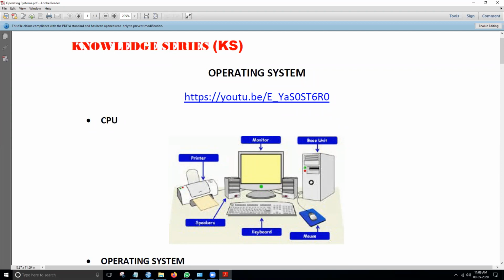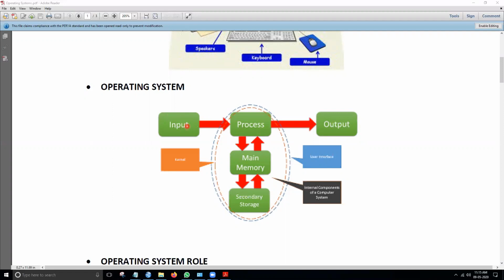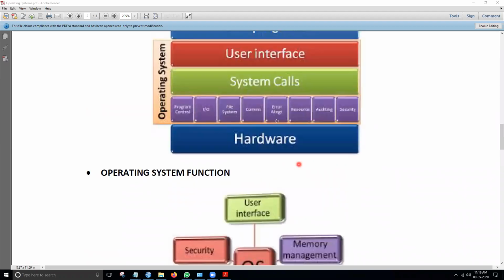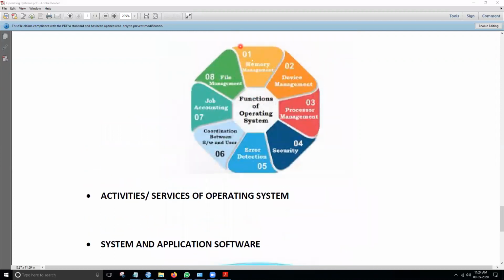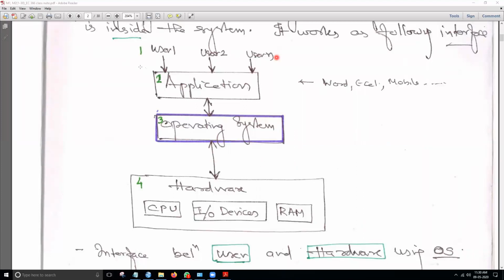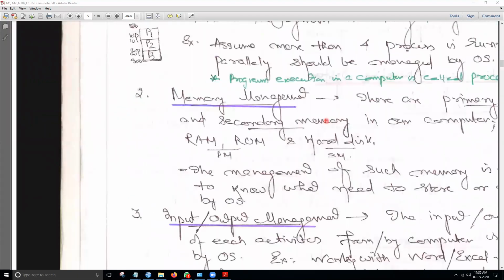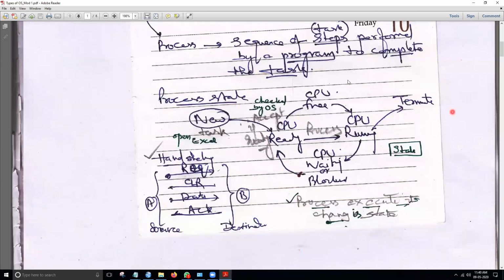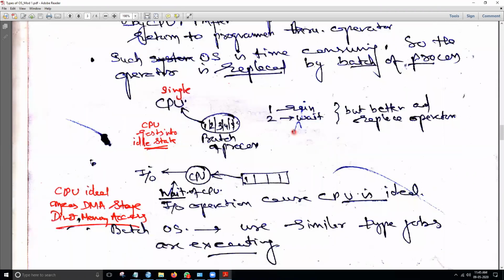RTOS (EC366) Module I Part1